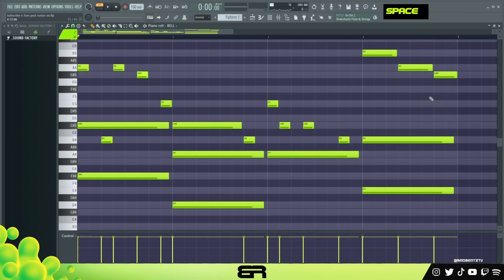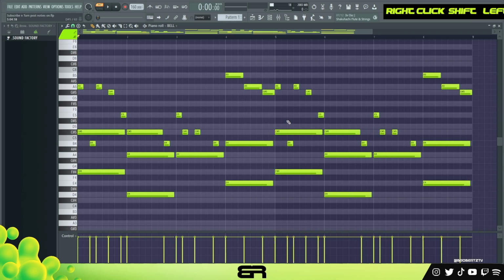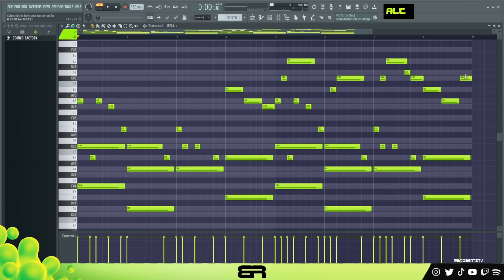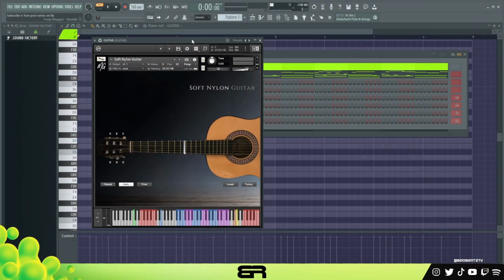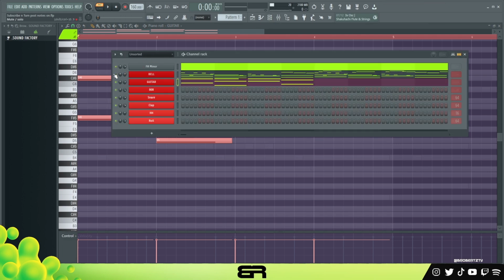The 1 Thing You Should MAINLY Be Focused On When Making MELODIES 😲💯 (FL Studio 20 Tutorial)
▼ 𝙀𝙓𝙋𝘼𝙉𝘿 𝙈𝙀 ▼

↳ 𝗖𝗛𝗔𝗣𝗧𝗘𝗥𝗦 & 𝗩𝗦𝗧𝗦
00:00 - Post Notis ON! and Sub.
00:19 - Rhythm
05:03 - Variation Trick
06:59 - Verse Rhythm
09:35 - Outro Beat

 "𝗗𝗢𝗣𝗘&𝗗𝗜𝗙𝗙𝗘𝗥𝗘𝗡𝗧"
The 1 Thing You Should MAINLY Be Focusing On When Making MELODIES😲💯 (FL Studio 20 Tutorial)